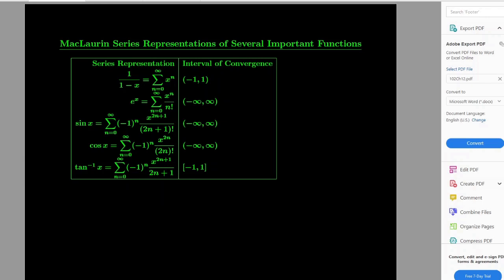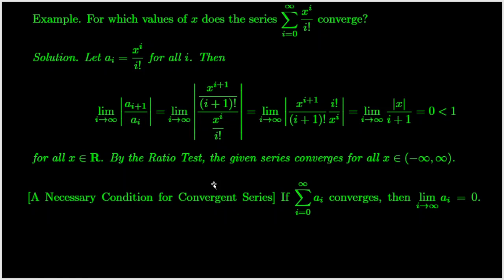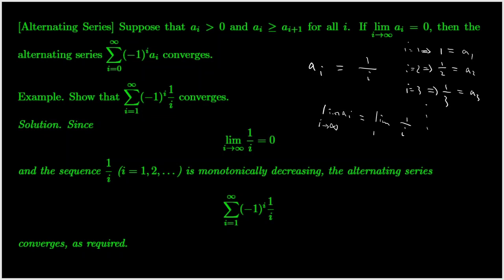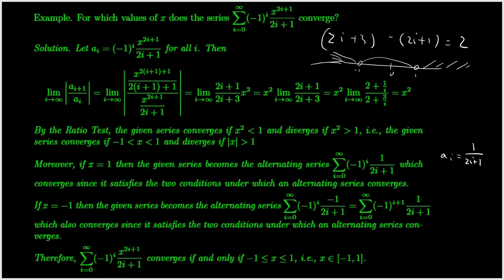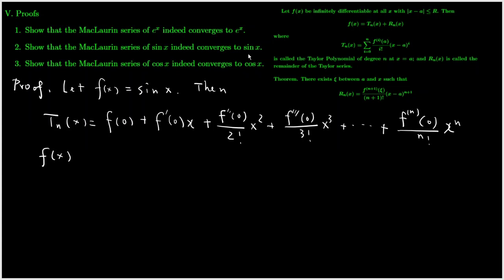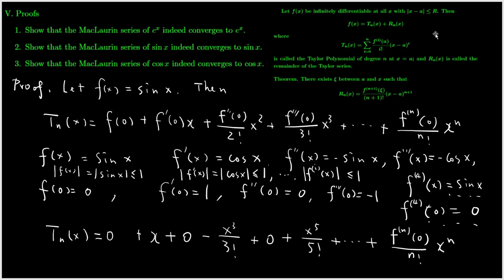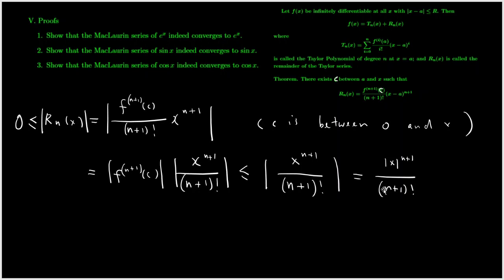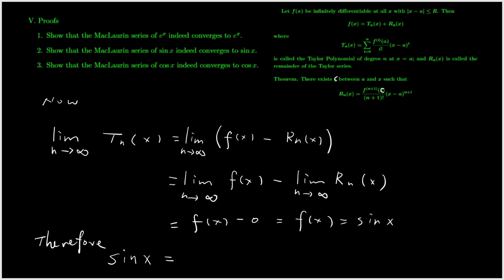Convergence of Taylor and Maclaurin Series